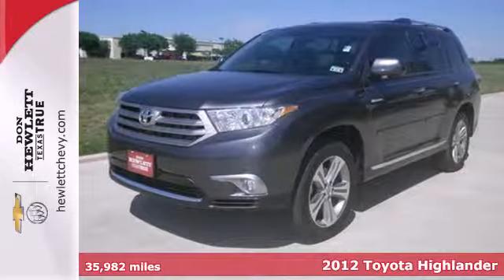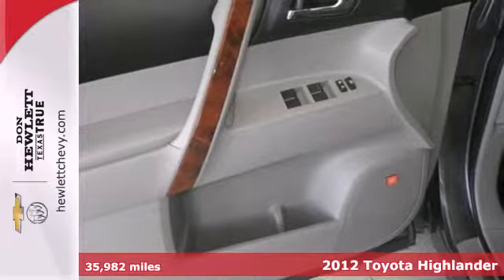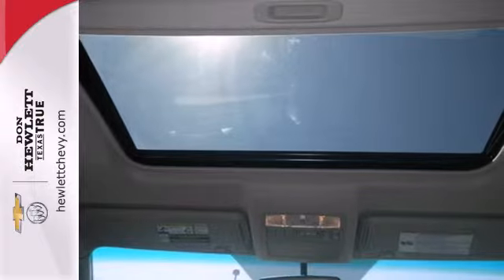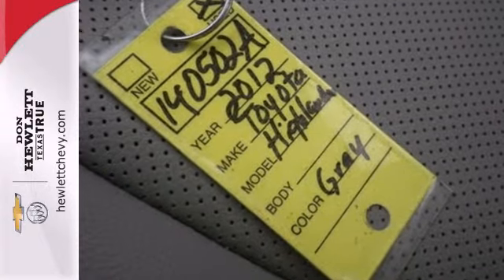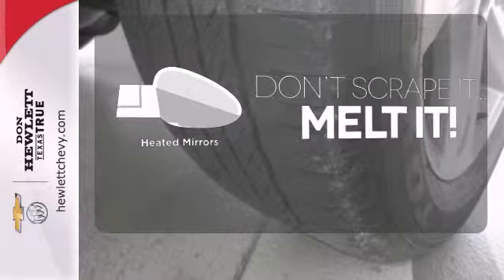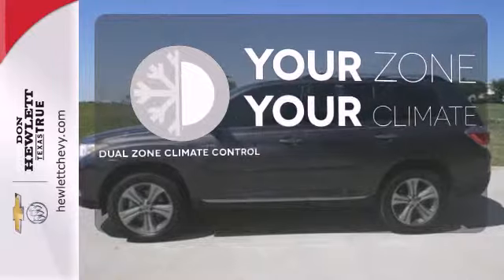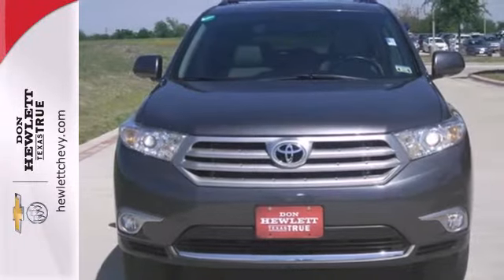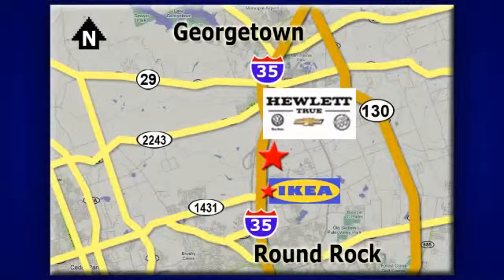2012 Toyota Highlander Austin Round-Rock Georgetown, TX 140502A - SOLD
Year: 2012
Make: Toyota
Model: Highlander
Trim: Limited V6
Engine: 3.5L V6
Transmission: Automatic 5-Speed
Color: Charcoal
Interior: Gray
Mileage: 35982
Stock #: 140502A

Address:
7601 S IH 35